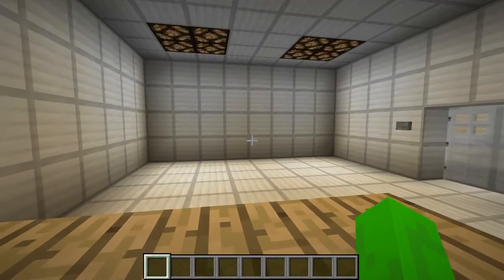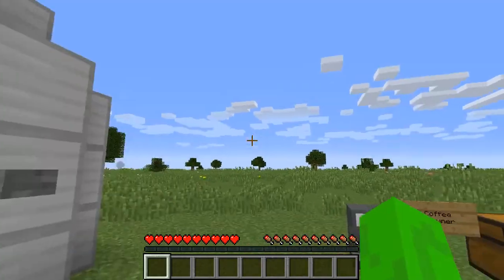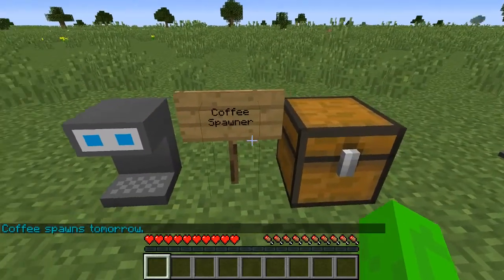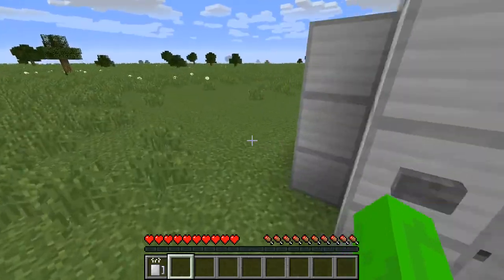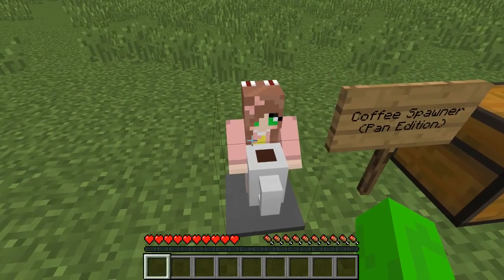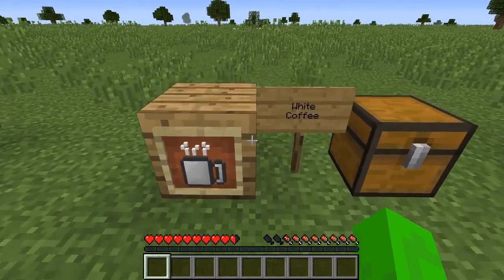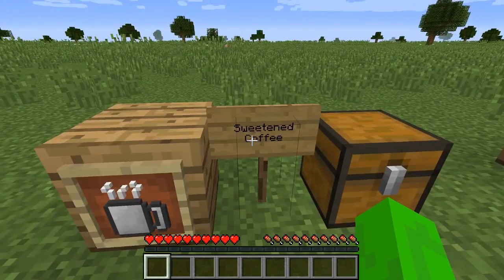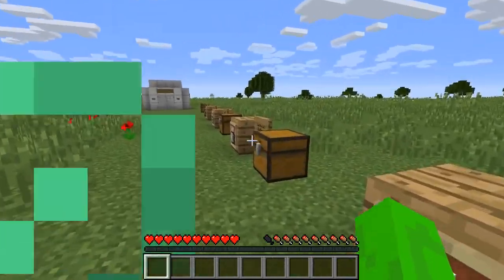Minecraft Mod Showcase - Coffee Spawner Mod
This mod lets you make spawners that will give you coffee every day.

Version 1.12.2